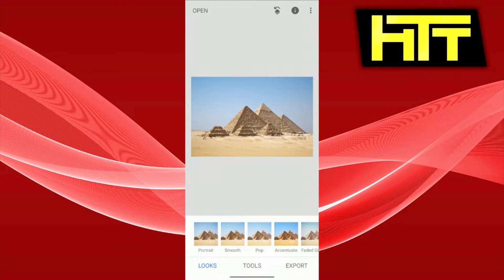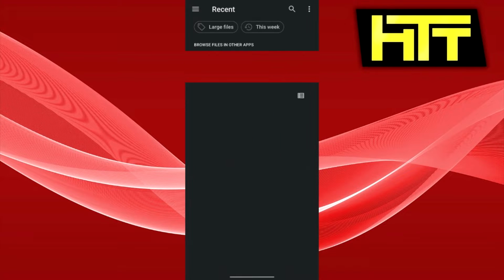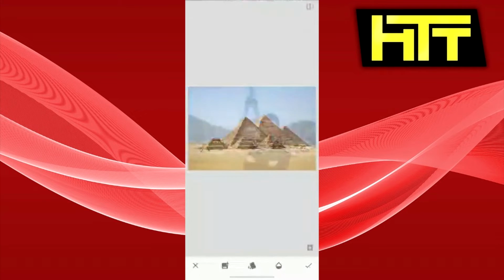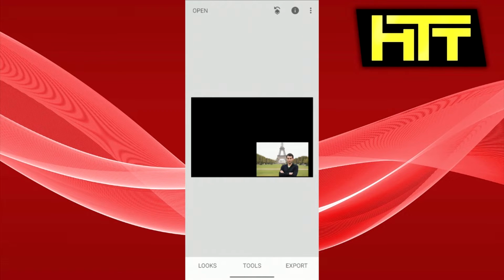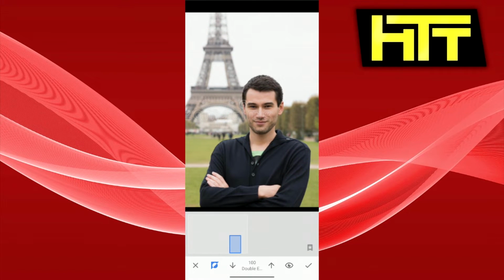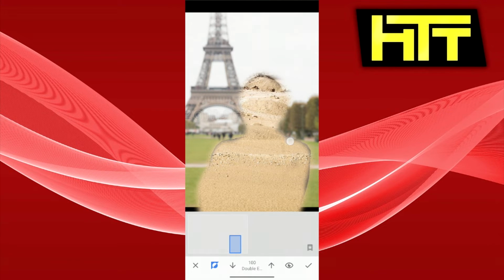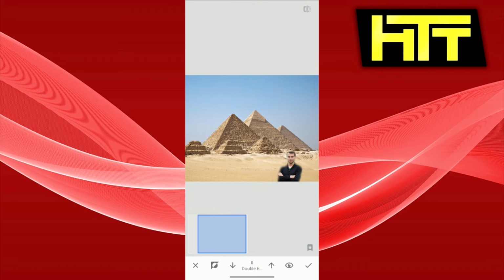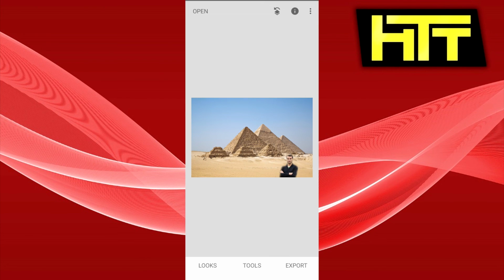How To Add Yourself To Any Photo In Snapseed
In this Video I am going to How you can add yourself to any photo on Snapseed.